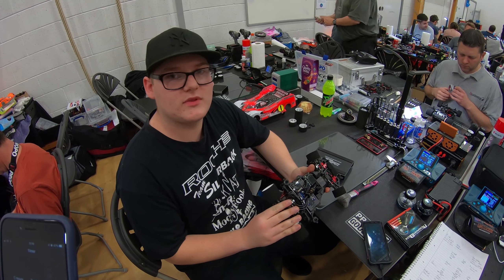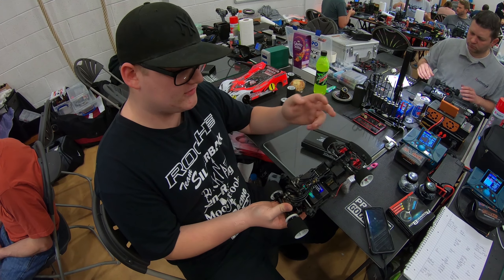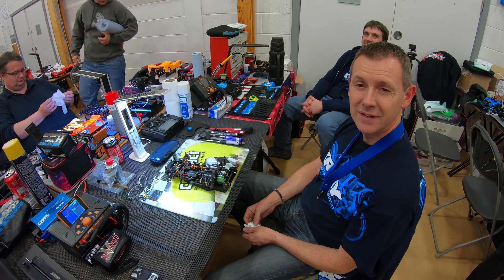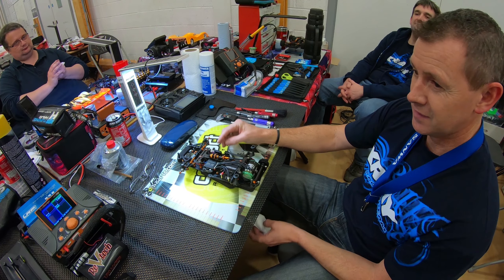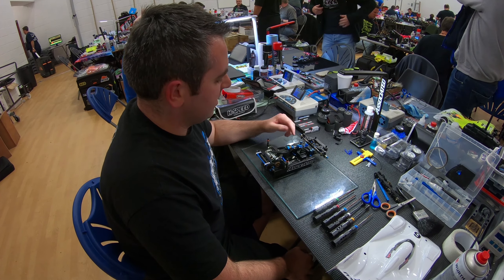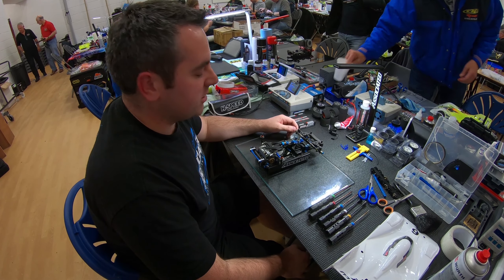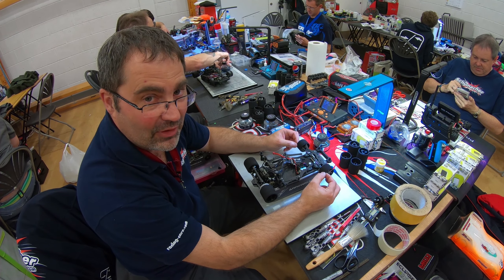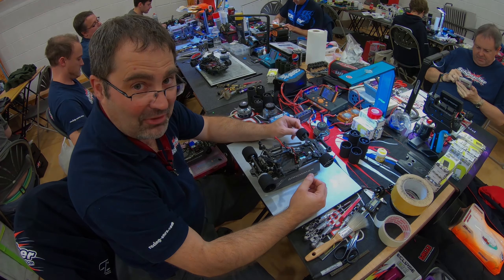30 Seconds Car Checks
Some of the drivers from Round 2 of the BRCA LMP nationals talking about their cars.